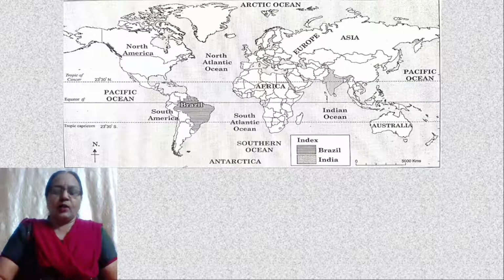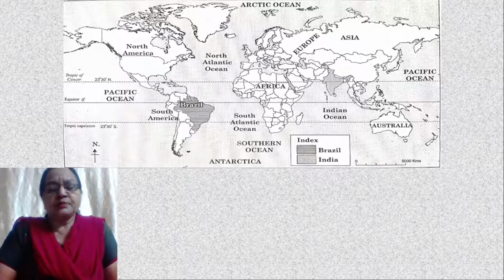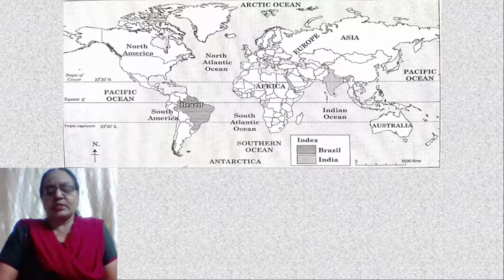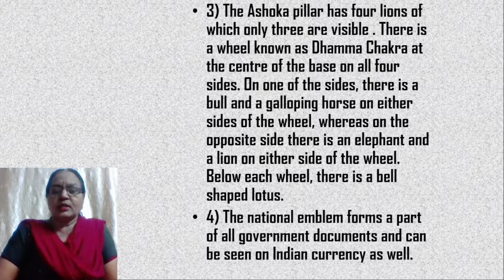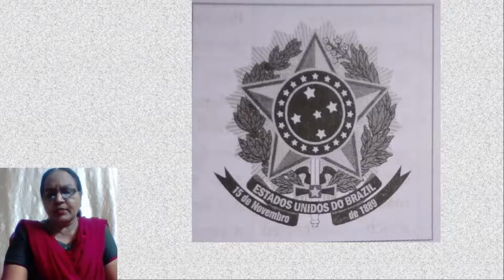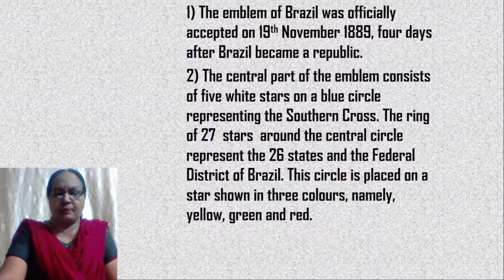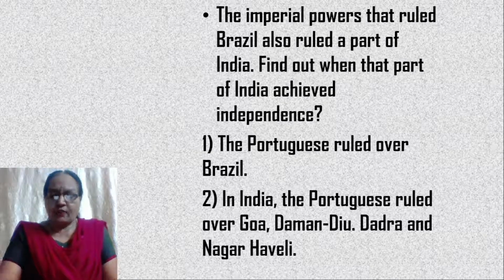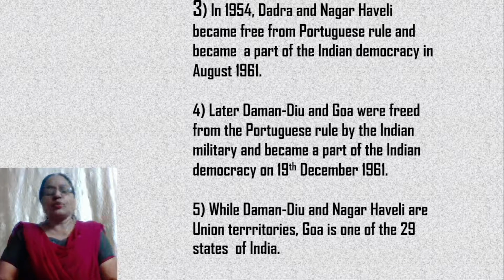Class_10_geography_Chapter_2_location_and extent_map_reading_